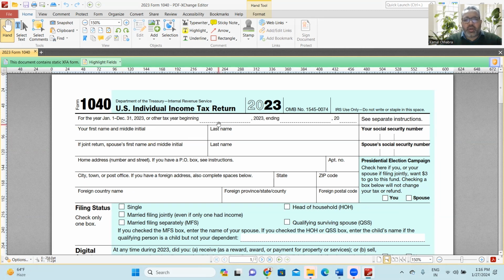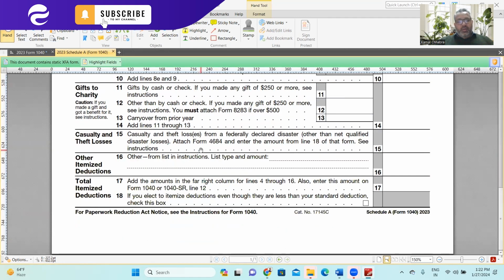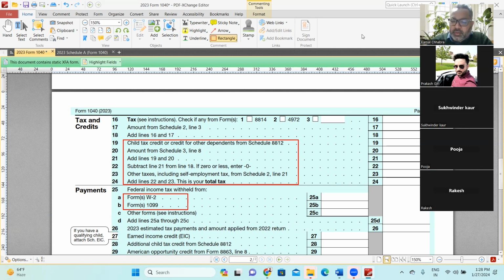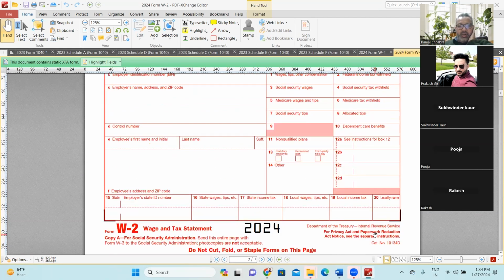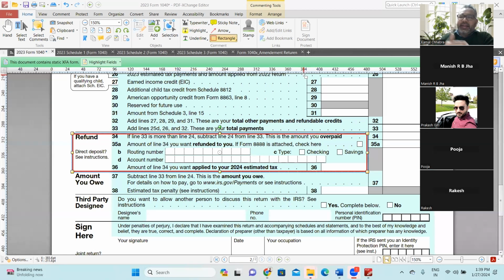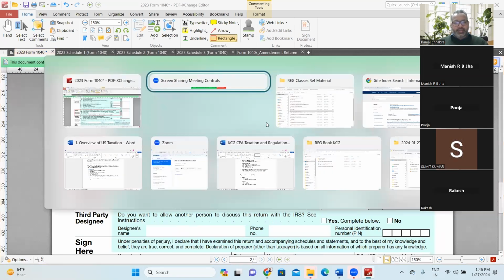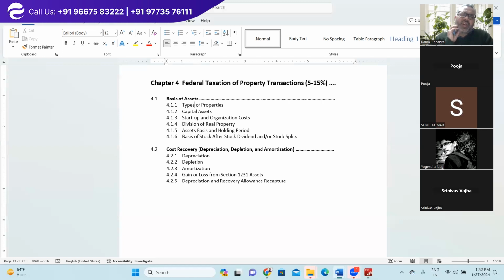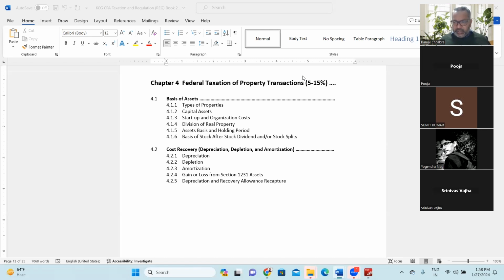US CPA | REG | FORM 1040 | CPA & CA Kamal Chhabra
𝐂𝐡𝐚𝐩𝐭𝐞𝐫 𝐍𝐚𝐦𝐞
Overview of Taxation & Regulation Examination

𝐓𝐨𝐩𝐢𝐜
Walthrough of Key Forms : Form 1040 - US Individual Income Tax Return

𝐀𝐛𝐨𝐮𝐭 𝐜𝐨𝐮𝐫𝐬𝐞
In this video, We’ll guide you through the essential U.S. tax forms used in individual income tax returns.
This section focuses on a detailed understanding of Form 1040, covering its structure, components, and purpose.